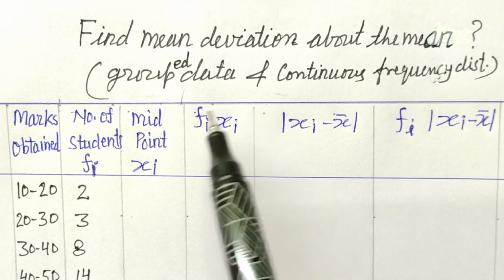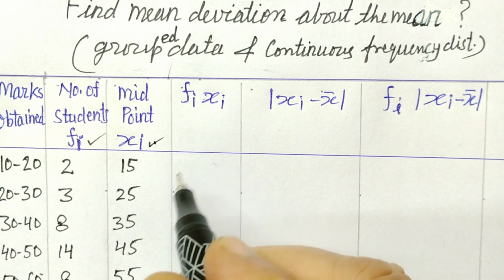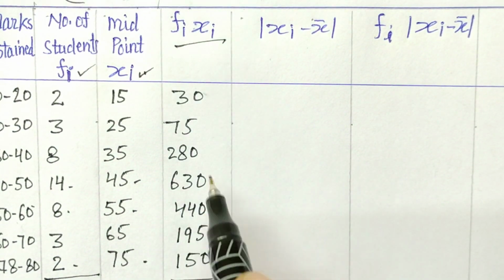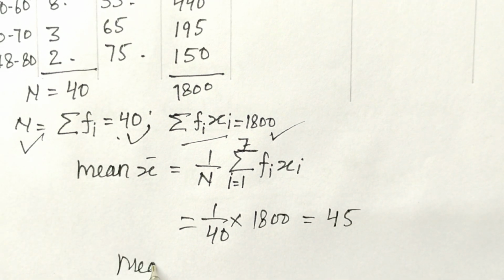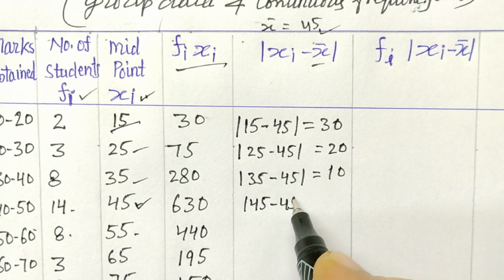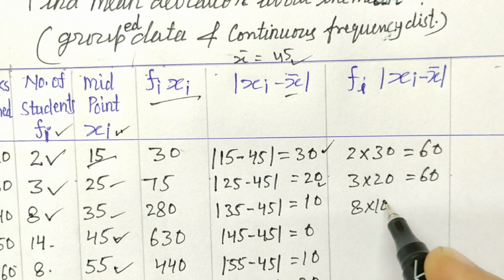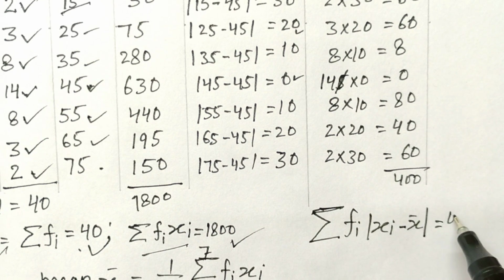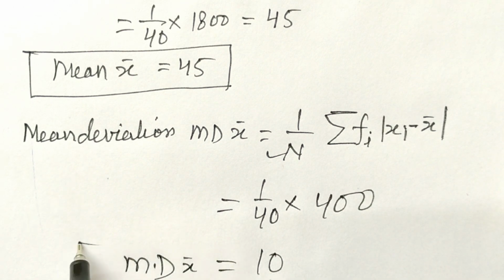how to find mean deviation about the mean ?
How to find mean deviation about mean
How to find mean
Grouped data and continuous frequency distribution
Problem based on central measurement
मानक विचलन कैसे निकालें
माध्य विचलन कैसे निकालें
माध्यिका विचलन कैसे निकालें
माध्य, माध्यिका, बहुलक, विचलन कैसे निकालें
प्रसरण कैसे निकालें
प्रसरण और मानक विचलन में क्या सम्बन्ध है
Relation between variance and standard deviation